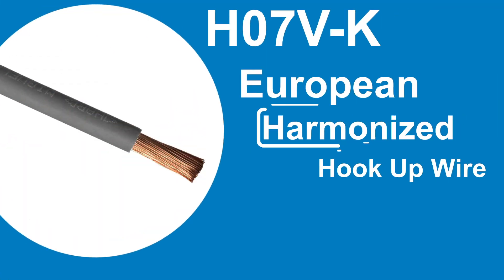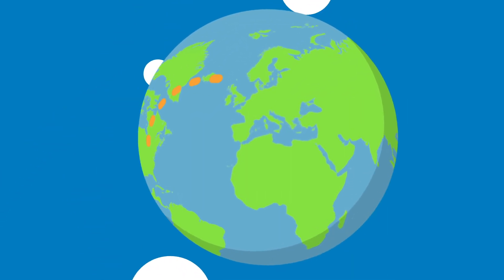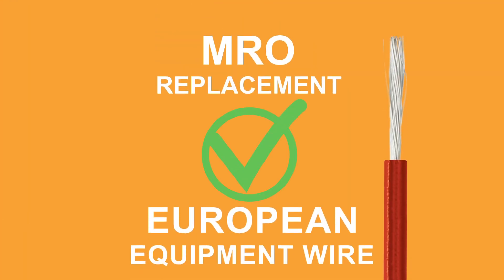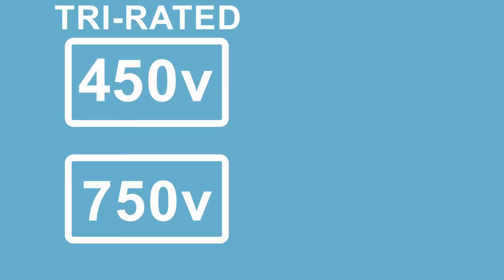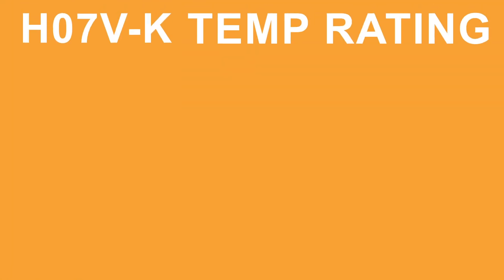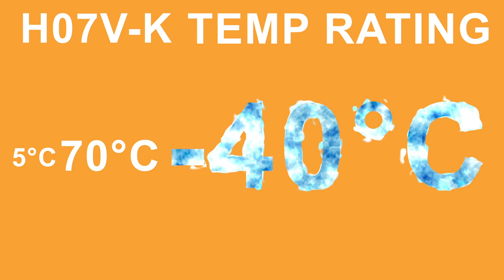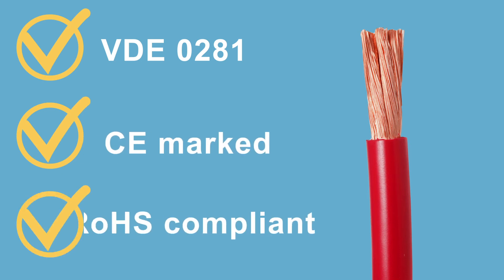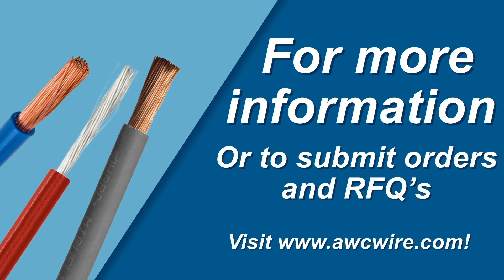H07V-K Cable: Allied Wire & Cable Product Spotlight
awcwire.com - H07V-K cable is a popular type of European harmonized hook up wire. You may find it inside appliances, switchboards, distributor boards and telecommunication devices among other things.

H07V-K hook up wire is designed specifically for use in equipment that will be exported to Europe. It's also the the recommended MRO replacement for European-made equipment wire.

H07V-K cable is built with a finely stranded bare copper conductor size 16 AWG or larger, and insulated with PVC. It's tri-rated from 450 to 750 volts with a testing voltage of up to 2500 volts. This harmonized cable has a temperature range of 5°C to 70°C flexing, and can handle as low as -40°C in static use.

As a European harmonized cable, H07V-K cable has HAR and VDE approvals. It is also CE marked and RoHS compliant.

For more information on H07V-K cable and how to break down a harmonized cable part number, have a look at our Allied University article on the subject:

H07V-K Cable Construction (16 AWG and up)
•Conductor: Single Stranded Bare Copper
•Insulation: Polyvinylchloride (PVC)

Ratings
•Temperature
     •Static: -40°C to +70°C
     •Flexing: +5°C to +70°C
•Voltage:
     •Nominal: Uo/U 450/750 V
     •Testing: 2500 V

Approvals
•HAR
•VDE
•CE
•RoHS Compliant

Applications
•Internal wiring of appliances, switchboards, distributor boards and telecommunication devices
•Electronic and electrical equipment and switchgear cabinets designed for export to a European country
•MRO replacement of European made equipment wire